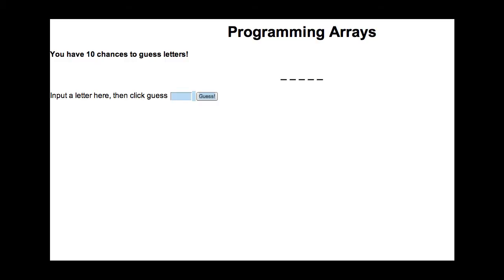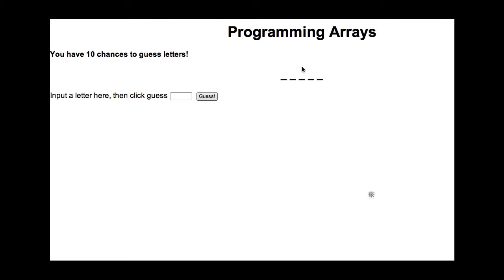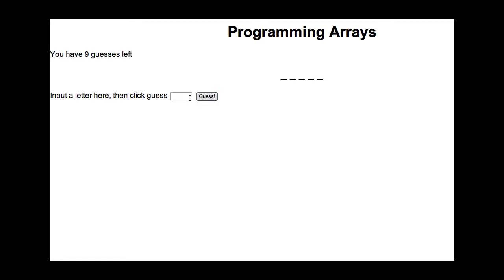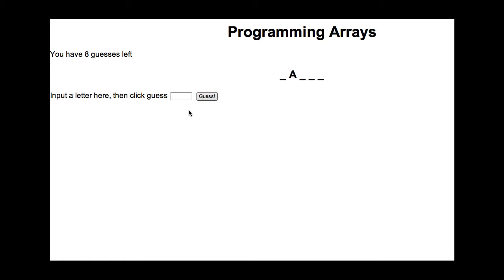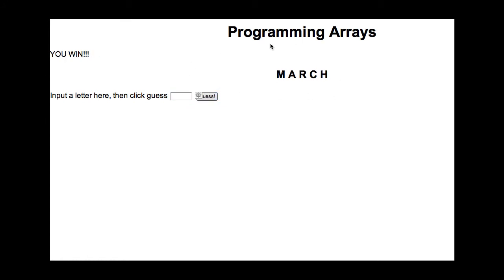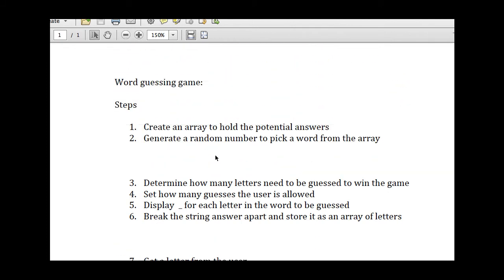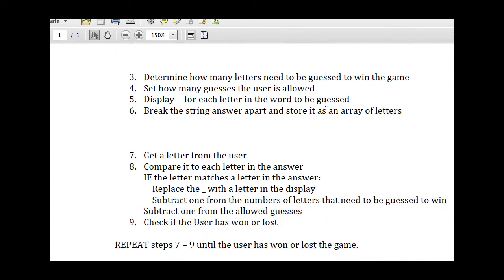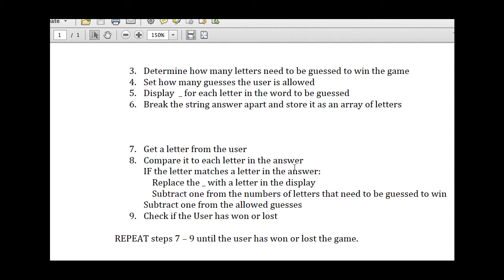merihelp.net: Javascript arrays.mp4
merihelp.net: Javascript - using javascript arrays to create a guessing game